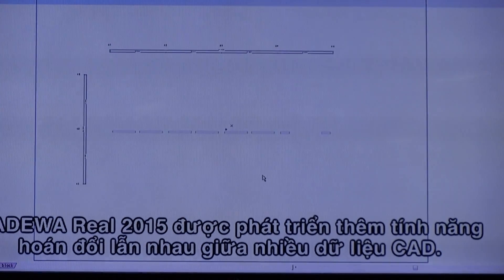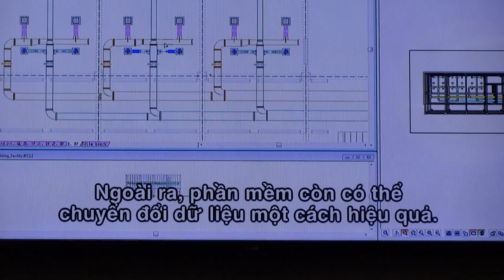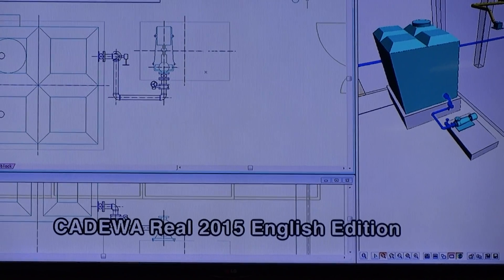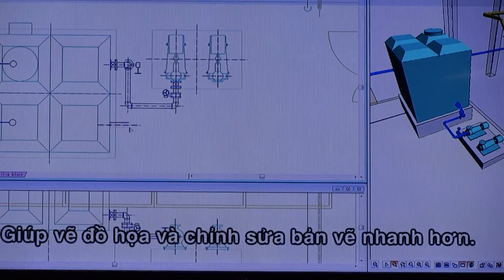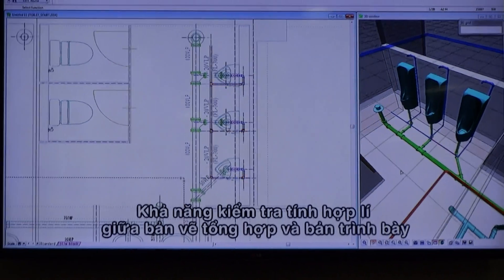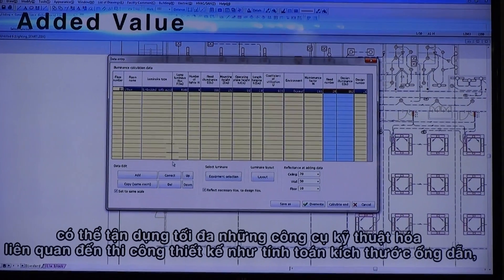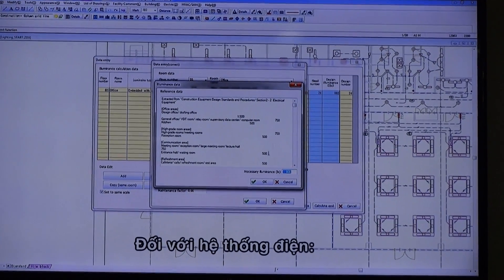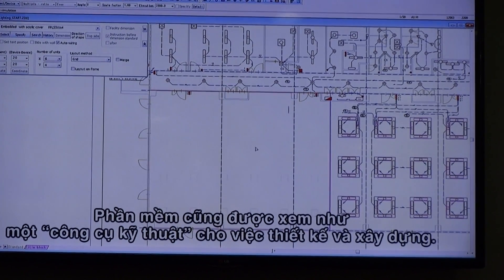Hướng dẫn sử dụng CADEWA - CADEWA instruction P1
Phần mềm thiết kế
Bản quyền thuộc Công ty Pasona Tech – Đại diện chính thức của tập đoàn FUJITSU về phần mềm CADEWA tại Việt Nam